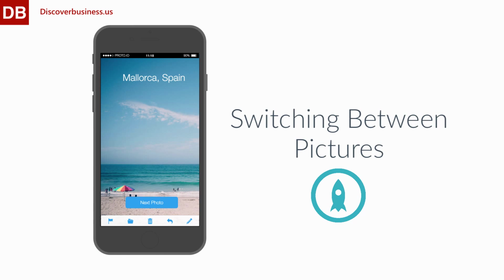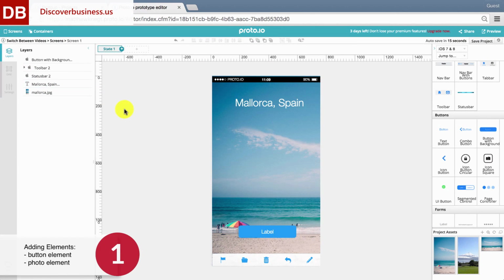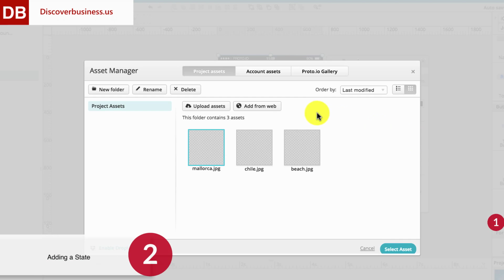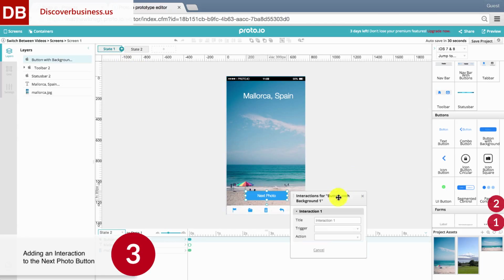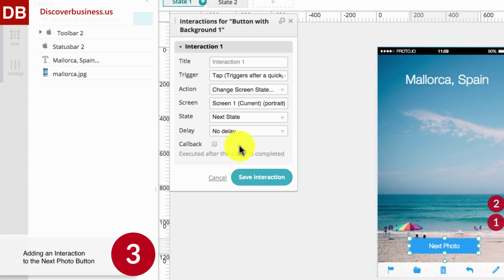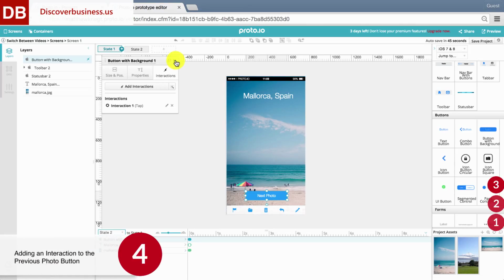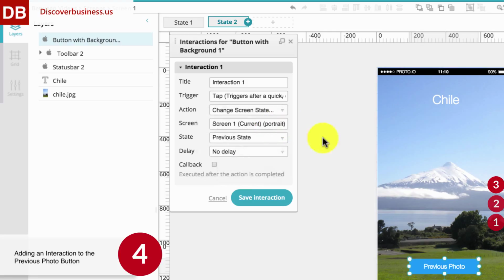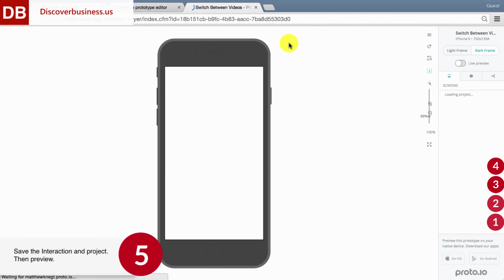Switching Between Photos | Proto.io Prototyping Tool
Learn  how to switch between photos in Proto.io in this tutorial video.

Switching between photos is easy to do. In this tutorial, we’ll show you how in 5 steps.

Step 1: Adding and Adjusting our Elements

To begin, add a button and photo element to your home screen canvas. We’ve added a few extra to fill out the screen. Center and align to your liking.

Then,  adjust the button text. For our example, we’ll add “Next Photo”.

Step 2: Adding a State

Click on this state, and select duplicate.
Then, change the photo. We’ll add a  photo of Chile.

Finally, change the button. We’ll change it to “Previous Photo”.

Step 3: Adding a Interaction to the Next Photo Button

Click to go back to the first state.
Select the “Next Photo” button, interactions, and add interaction.

For trigger, select tap.
For action, select change screen state.
For screen, select the current screen.
For state, select next state.
Leave delay.

Let’s recap:
When tapped -the trigger -this button will load a new screen state - the action. The screen state is the second state we created, with our photo of Chile. Click save interaction. Then right-click on the interaction and copy.

Step 4: Adding a Interaction to the Previous Photo Button

Click save interaction. Now, right-click on the interaction and select copy.

Click to go to the second state.
Select the “Previous Photo” button, interactions, and right-click on the add interaction button. Select Paste.

Click on the interaction to edit it. The only property that needs changing is state. Change this to previous state.

One final recap:

When tapped -the trigger -this button will load a new screen state - the action. The screen state is the first state we created, with our photo of Mallorca.

Step 5: Save the interaction. Save the project. Let’s preview!

There you have. The photos switch back and forth when the button is clicked.

gala ventura
alexis piperides
at ha
protonerds